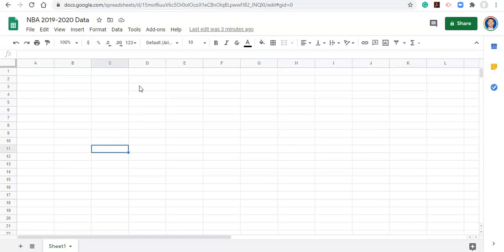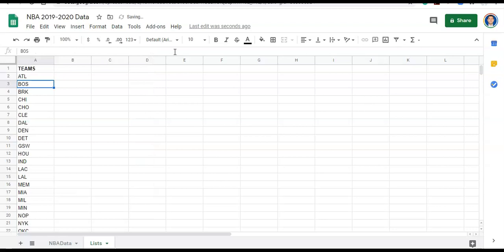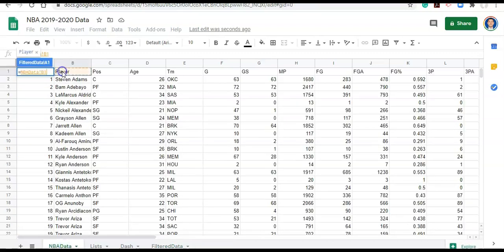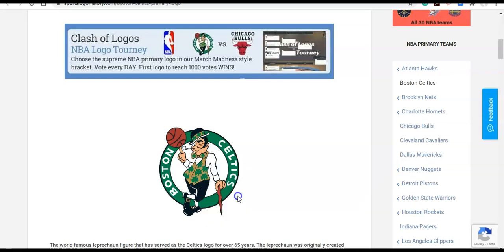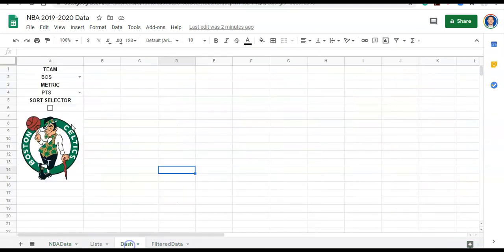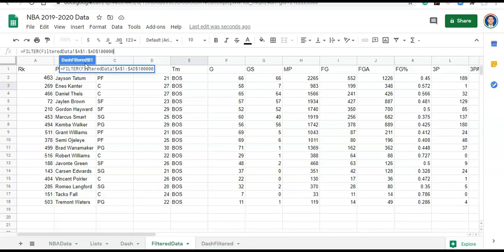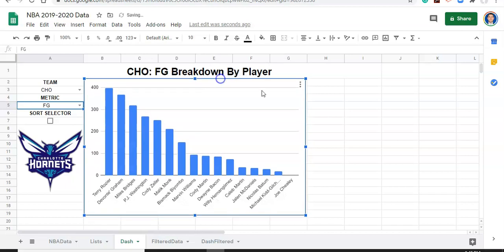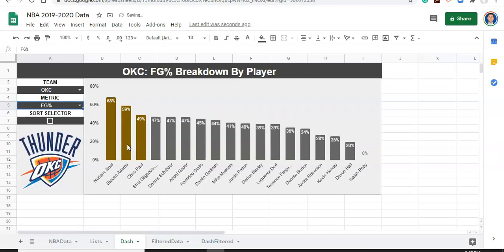How to Build an Interactive Dashboard in Google Sheets, Part 1: Dynamic Charting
In this video, we build an interactive dashboard in Google Sheets driven by 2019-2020 NBA data. We grab data from basketball-reference.com and use it to create a way for us to compare players within each team by whichever metric we choose.